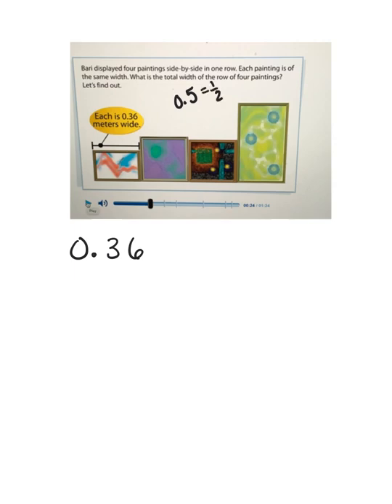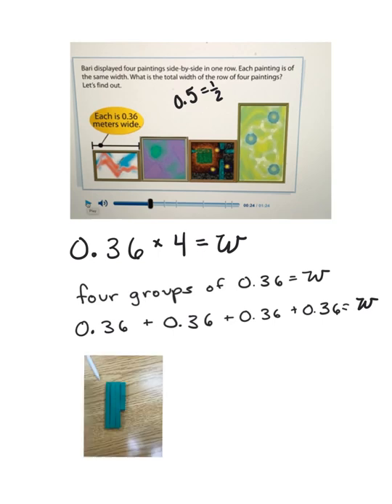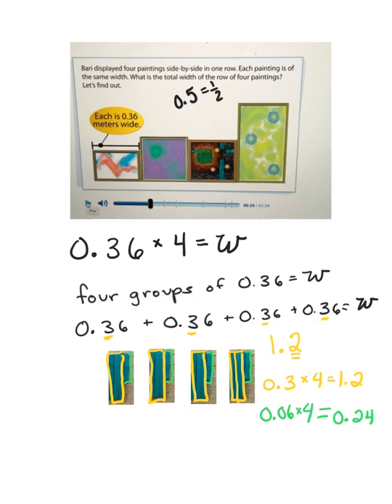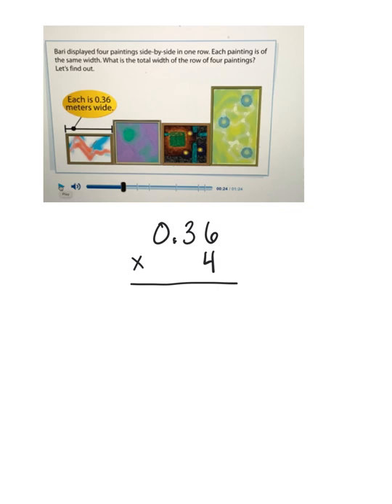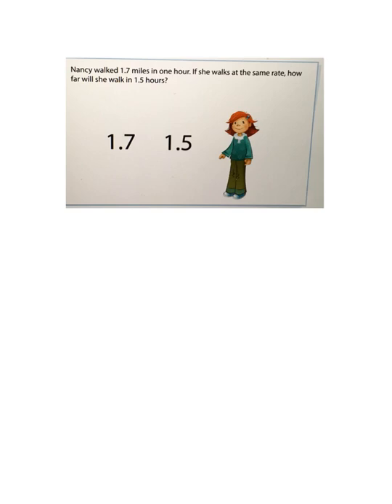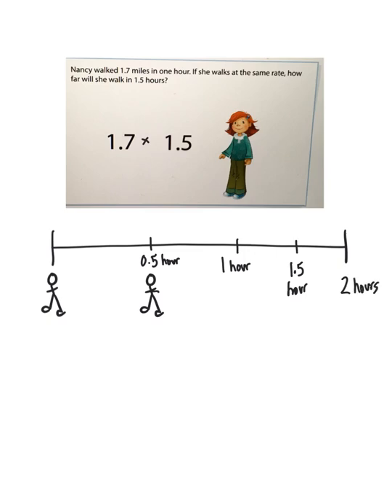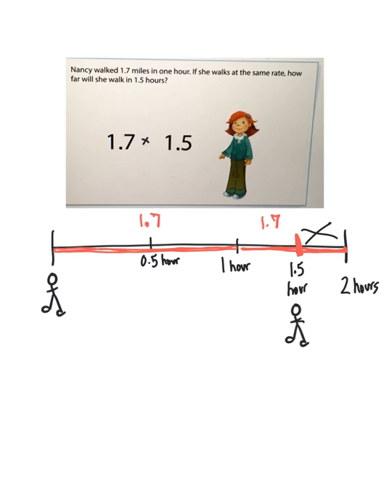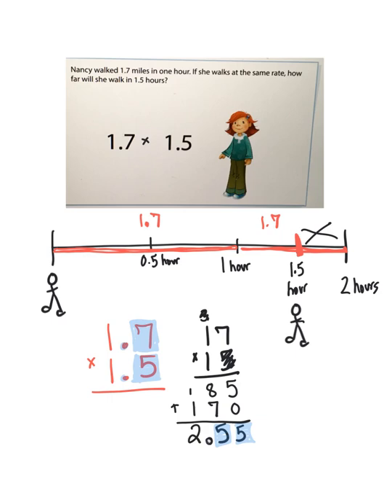Making Sense of Multiplying Decimals